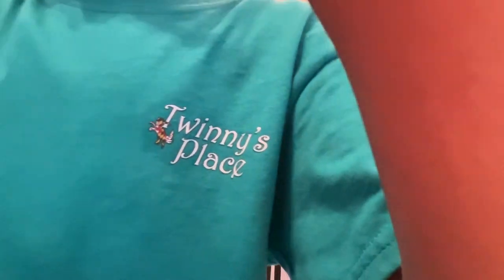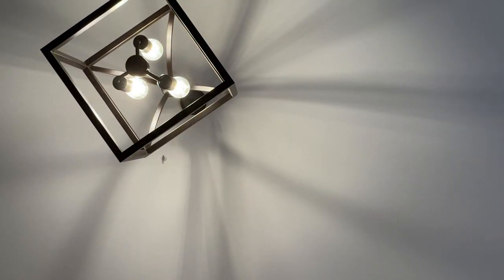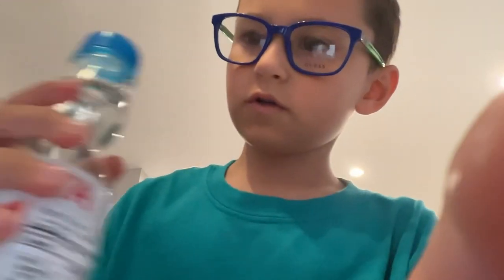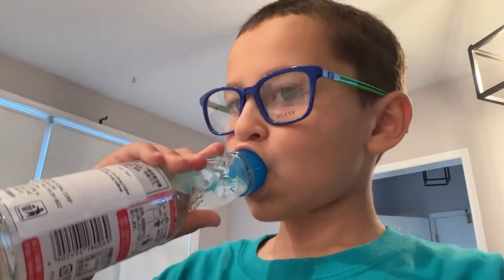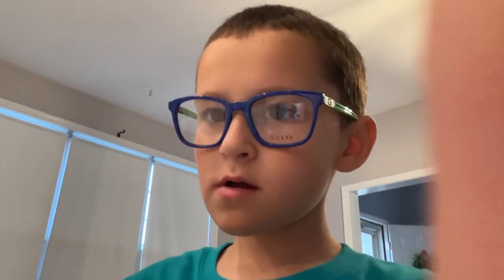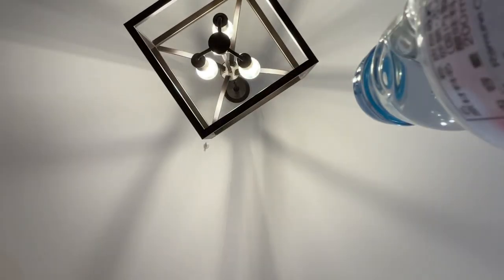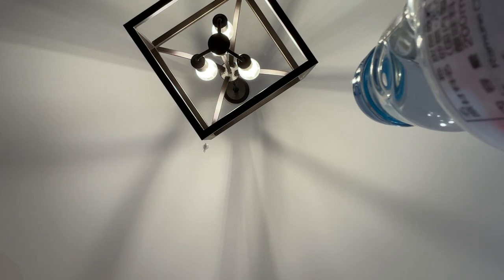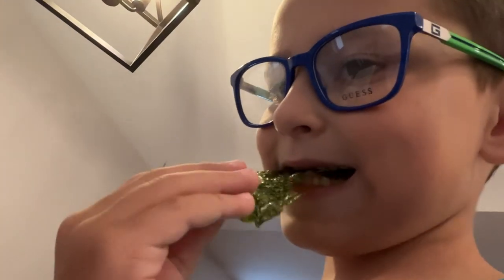My review video